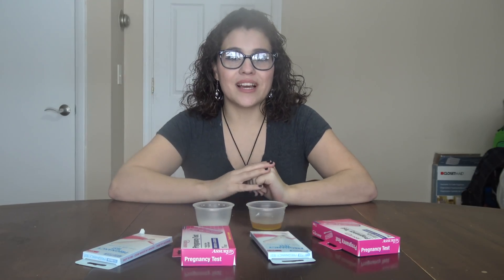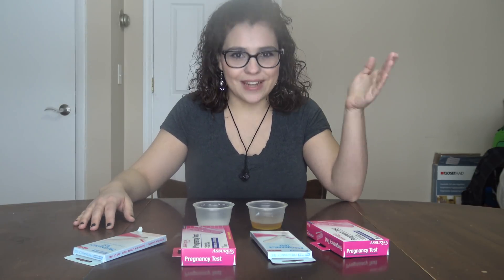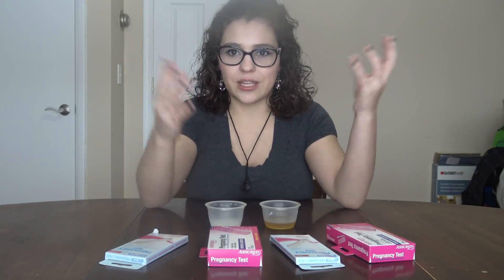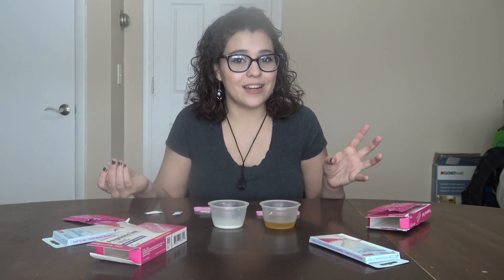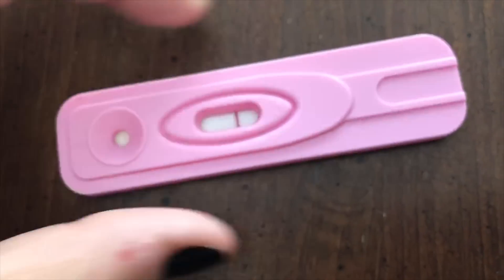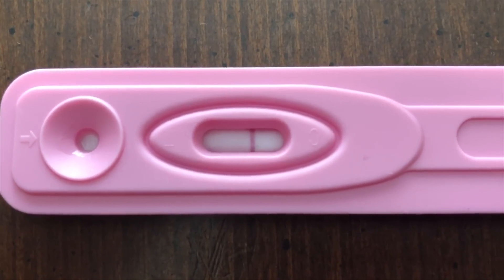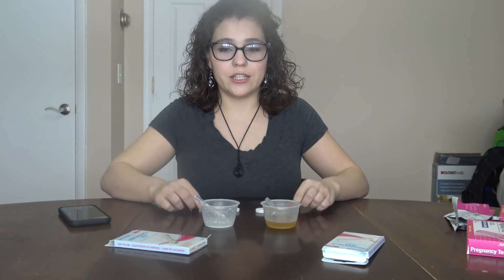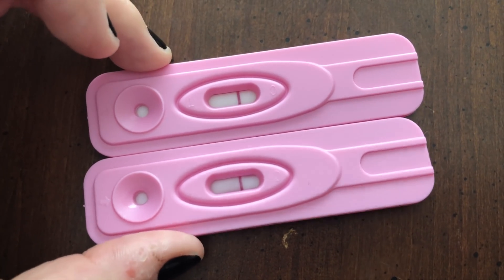Pregnancy Tests with...Breastmilk??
I knew it was time I started making videos again, but I have been having a hard time trying to figure out how to jump back into this channel...so why not start the way this whole channel started?? With some pregnancy tests?? 😂 So I decided for my first real video back would be a fun and silly science experiment testing the theory of whether or not breastmilk turns a pregnancy test positive. What were the results? Watch the video to find out!

♡♡♡♡♡♡♡SOCIAL MEDIA♡♡♡♡♡♡♡♡